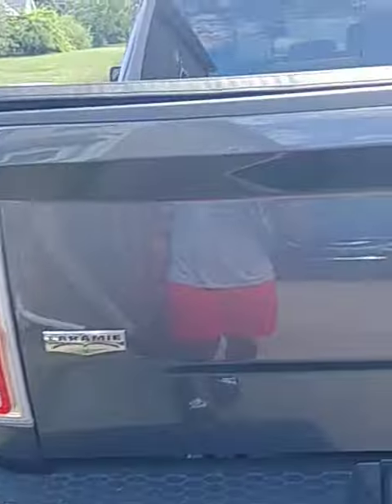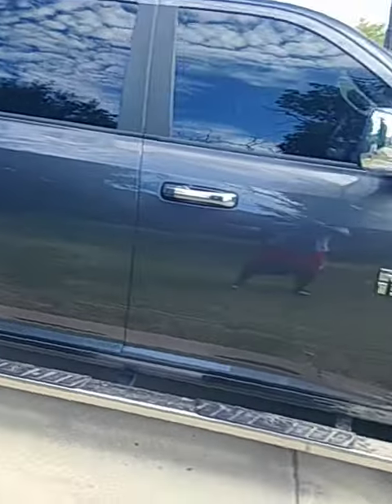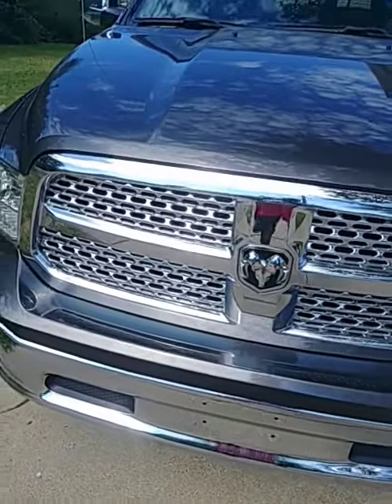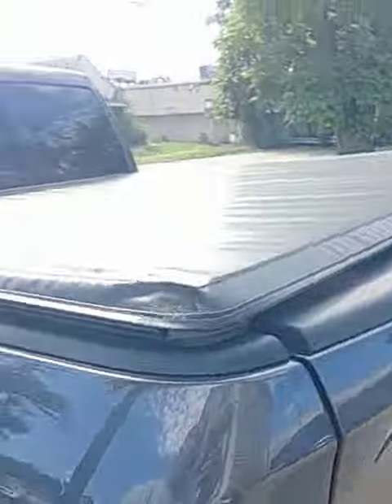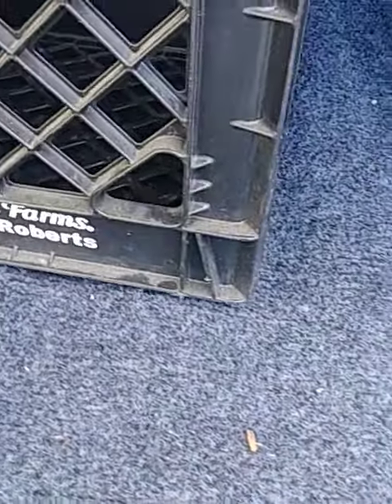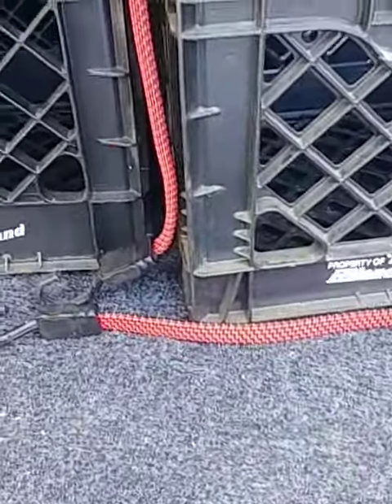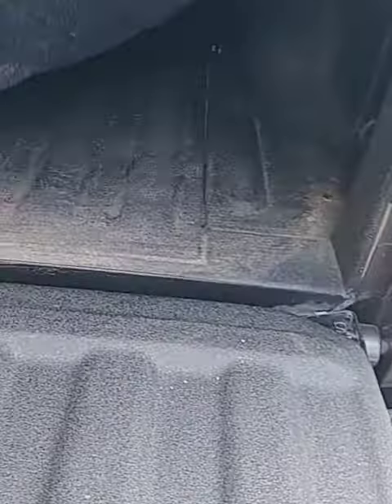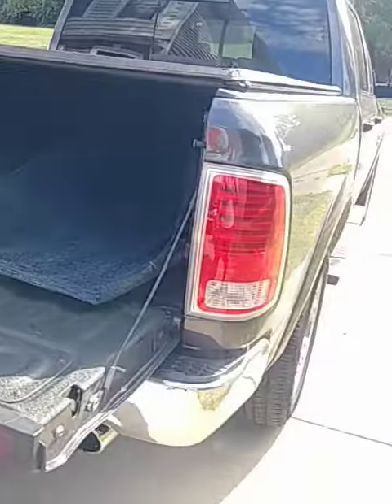Prepping my 2018 Ram 1500 Laramie EcoDiesel for the lease turn-in - What will I get?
Clearing out the old truck in preparation for lease turn-in. Taking off the old cover and the running boards.  If you want to purchase them, let me know.  I'll be putting them on fb marketplace.